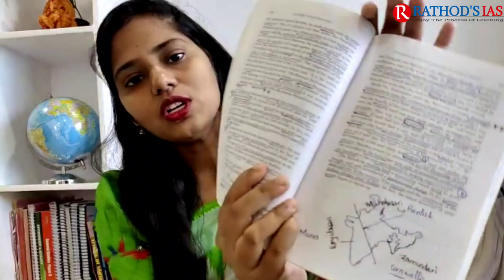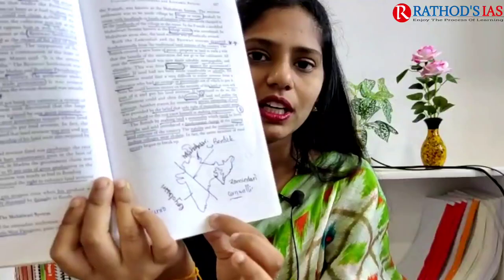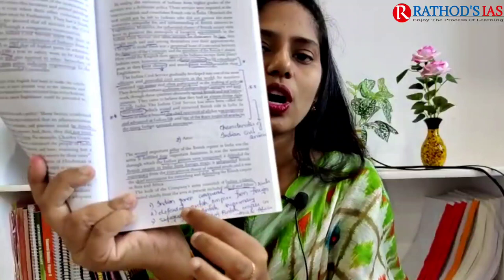How to learn, remember and recall for UPSC IAS/ IPS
This video is about how to clear UPSC prelims 2023
we shared some tricks and tips to clear UPSC prelims.